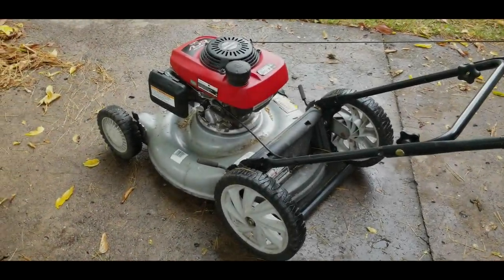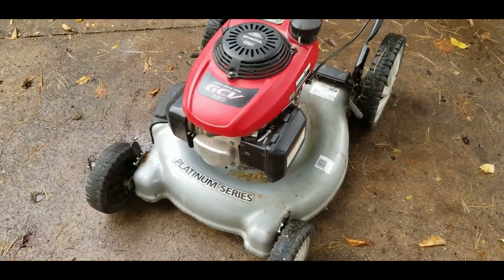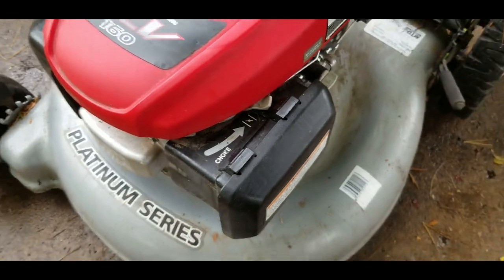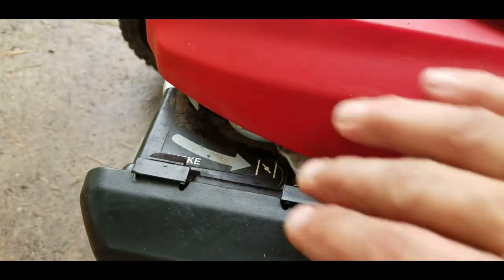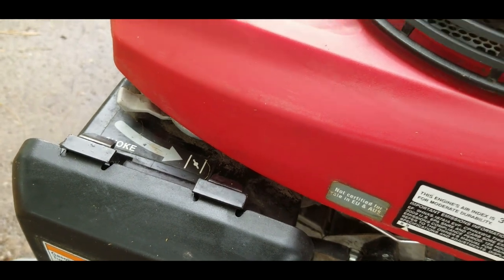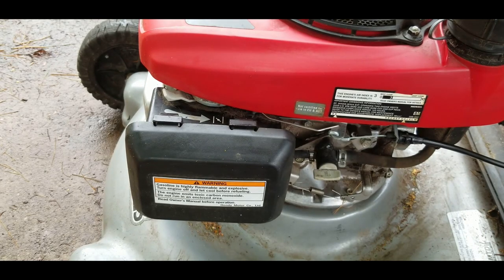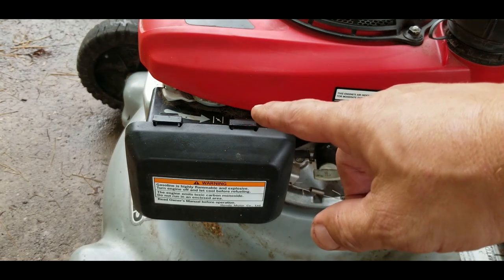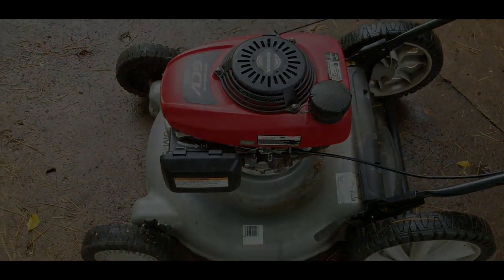Honda GCV160 Choke System